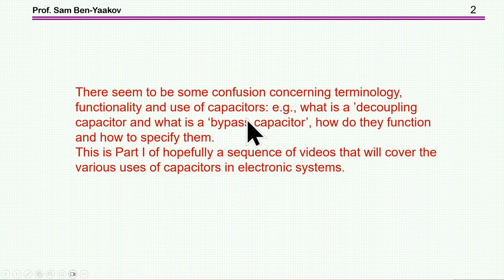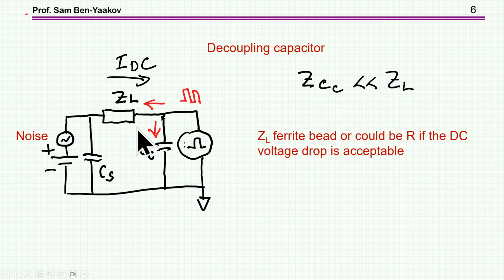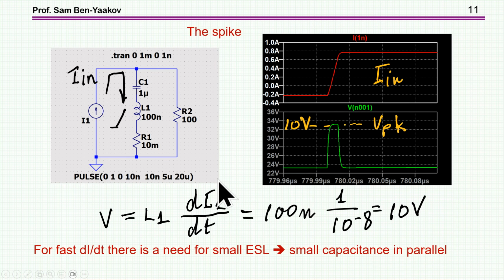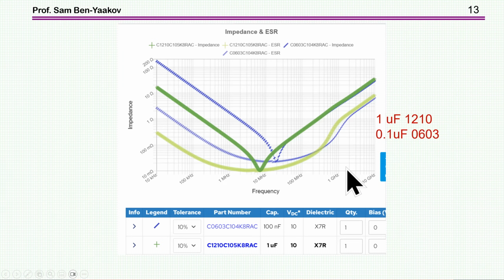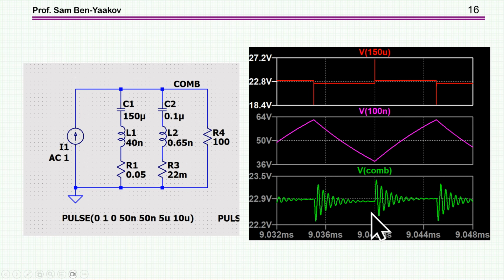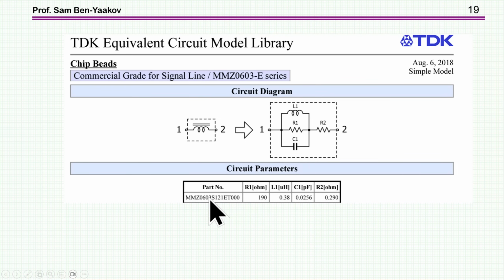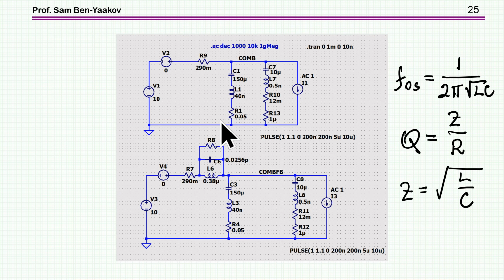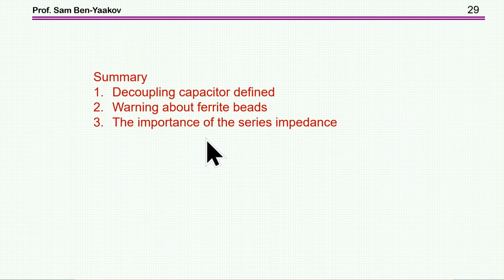Back to capacitors basics. Part I: decoupling